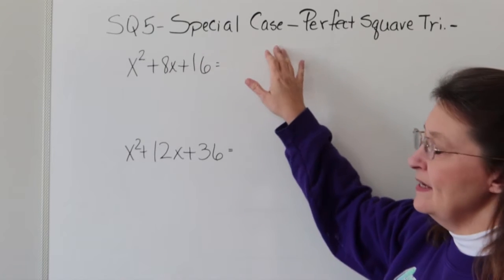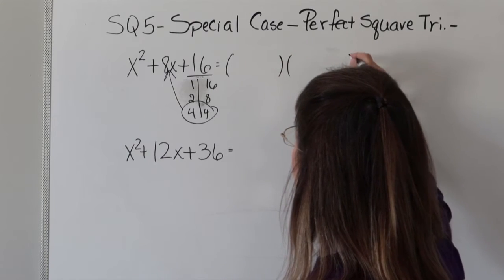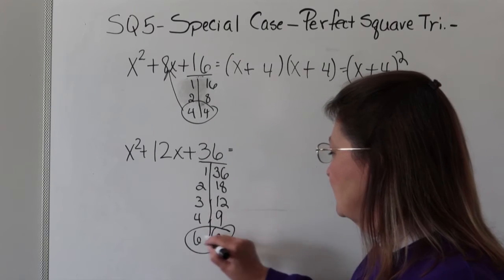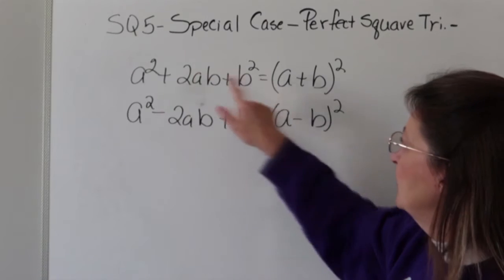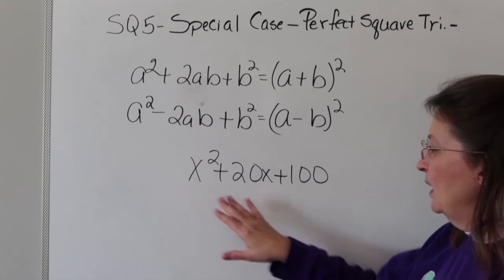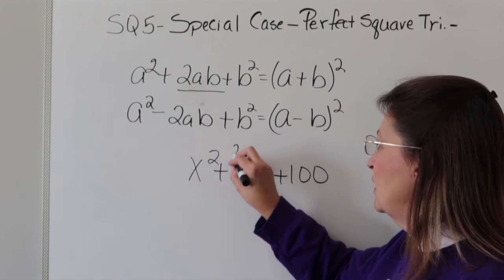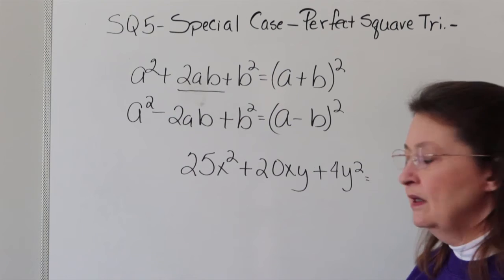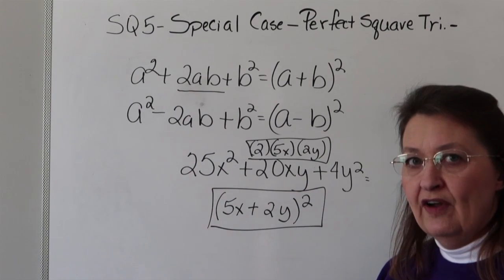SQ5 Factoring Perfect Square Trinomials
Factoring Perfect Square Trinomials.